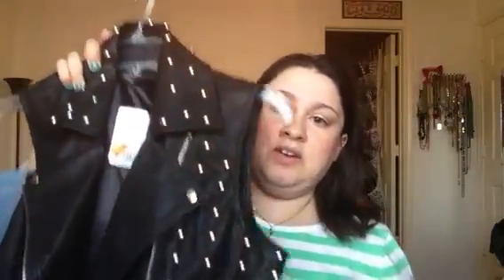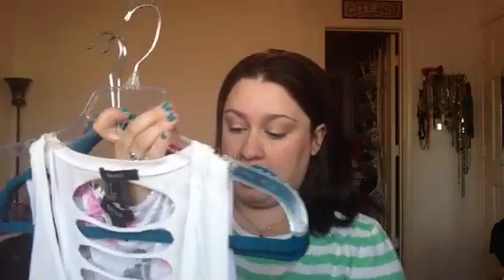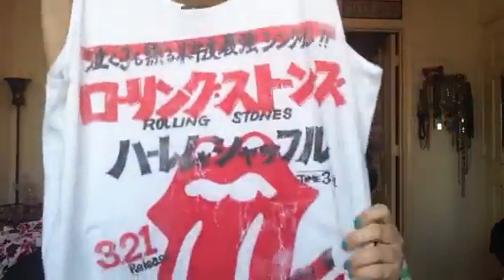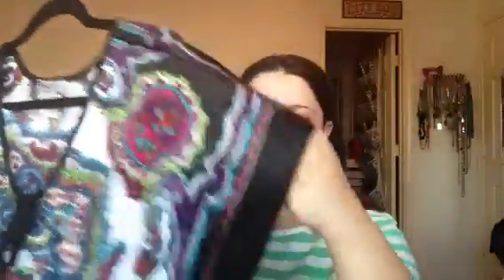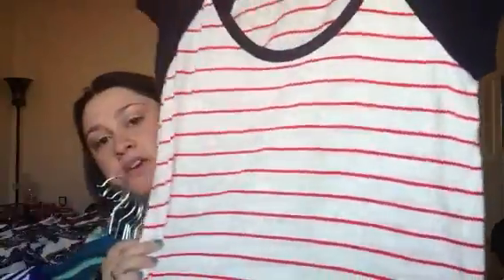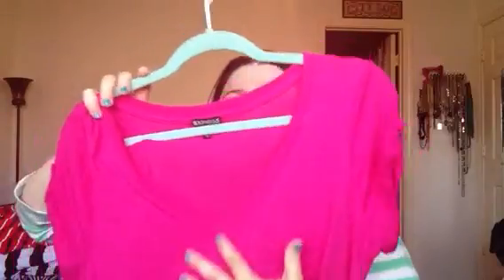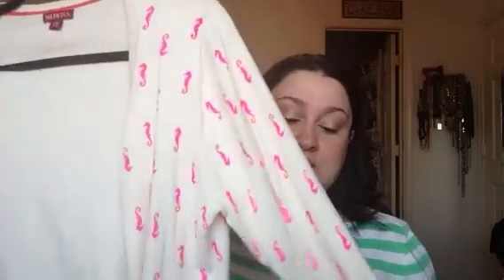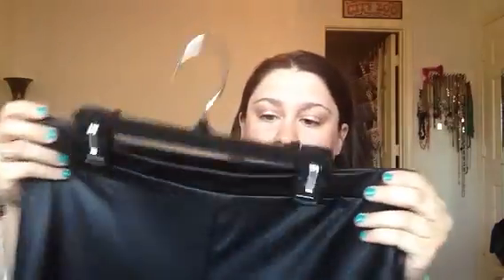Summer 2013 Clothing Haul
Here are a few things I have picked up in the last two months. Enjoy!!!